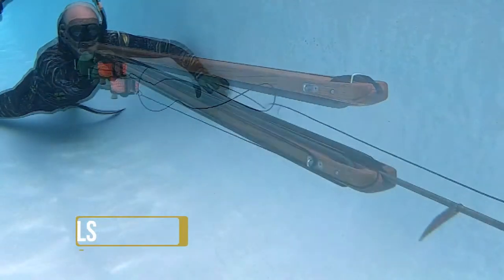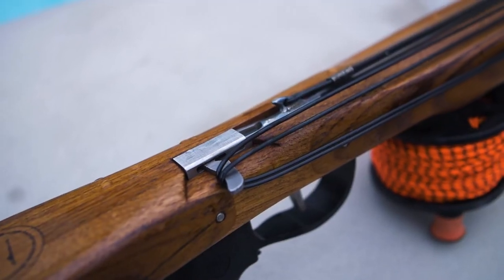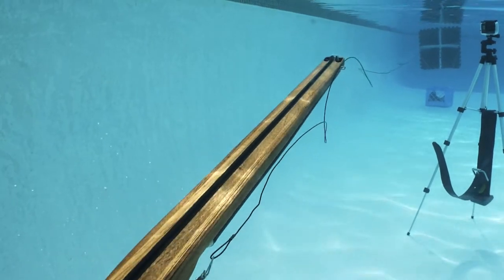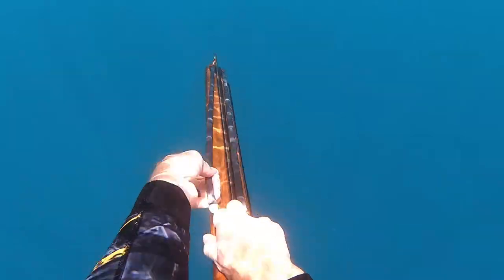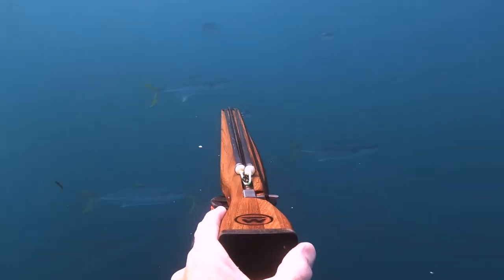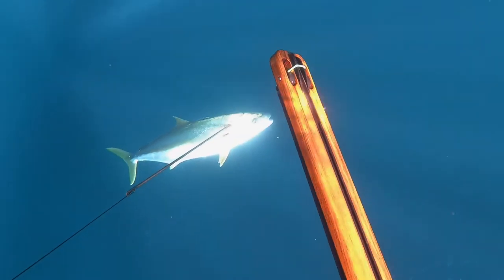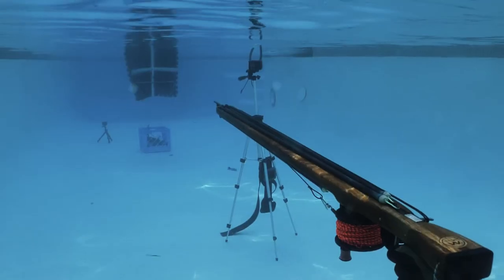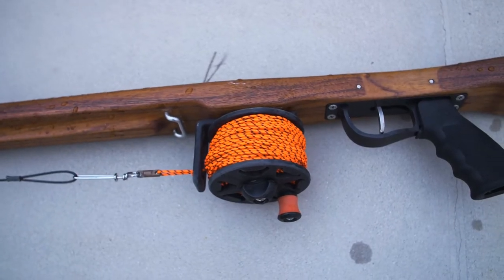HR1 *Single Roller by Wells Spearguns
The HR1 is a 55" single roller designed for medium size pelagics and reef hunting. Enclosed track 5/16 shaft and stock space to mount a reel.

Filmed and Edited by @NateMinatta